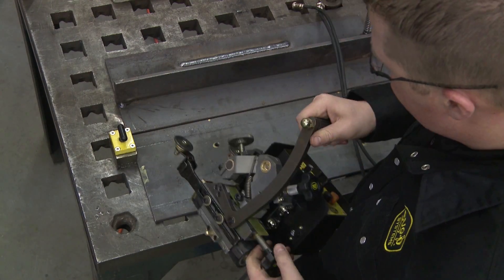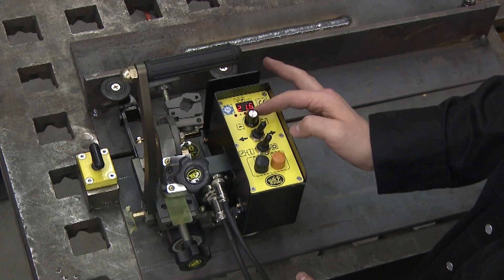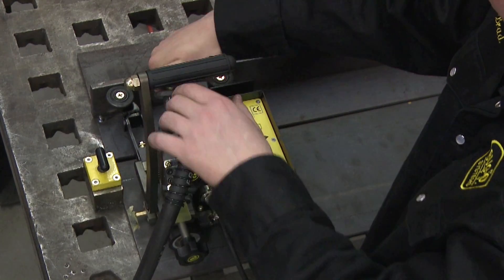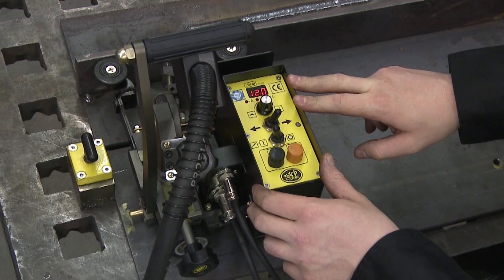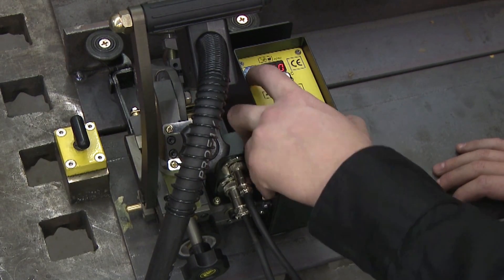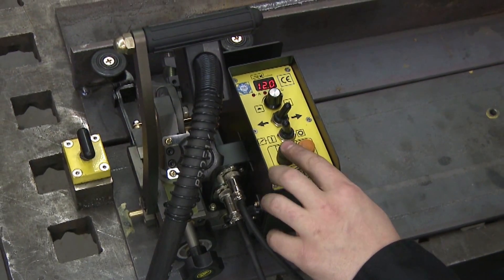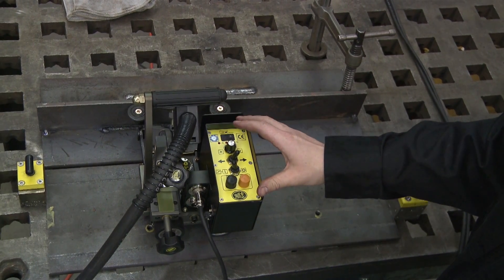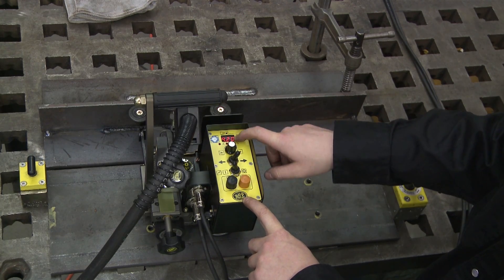Bug-O Systems: K-Bug 1000 Set-up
See how simple it is to put a K-BUG 1000 to work in your
shop. Controls are defined, Continuous and Intermittent
operation are explained, a continuous weld is made, then
crater fill and puddle build up are described.

K-BUG 1000 is a trackless system that is digital, compact,
heavy duty line that produces stringer pass welds in one of
two modes, continuous or intermittent "stitch." A "K-Bug"
will help you increase welding production, improve weld